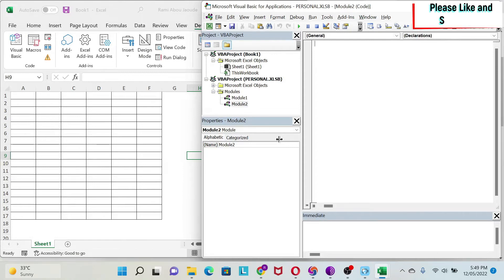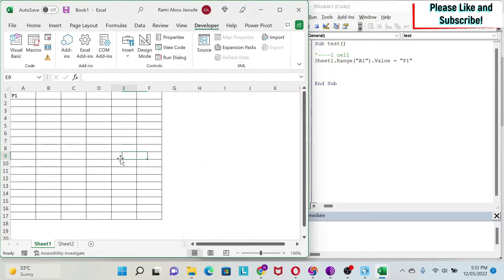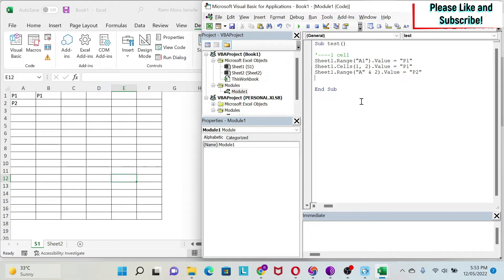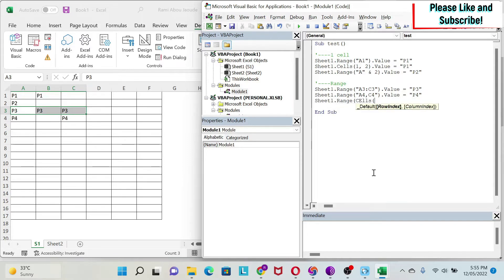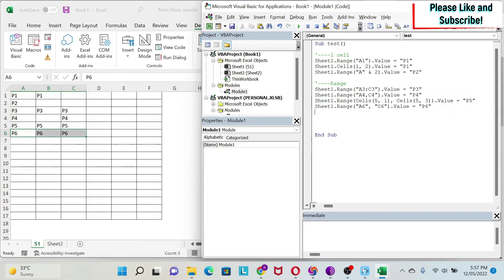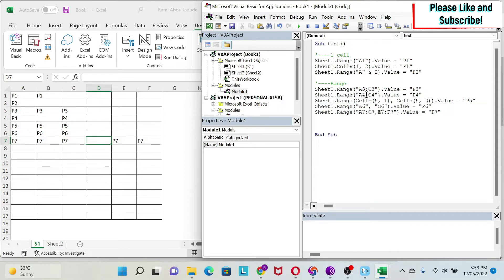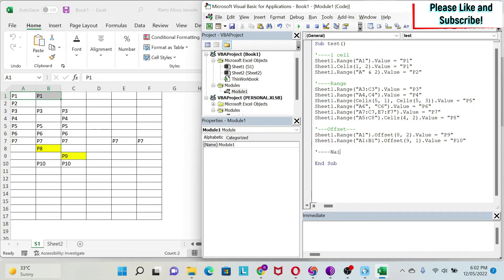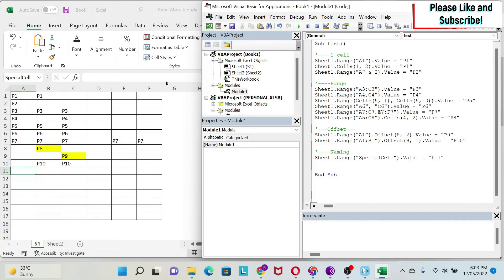003. READ & WRITE to CELLS in VBA simply explained (Offset, Range, Name, Cell)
There are many ways to read and write to cells in VBA. One way that is not covered in this lesson is how the macro recorder does it since it is not a very efficient way. In this lesson, we will look at many ways to write and read from cells:
1) Cell
2) Range (with comma, double quotation, etc...)
3) Offset
4) Name

While each method has advantages and disadvantages, it is important to be familiar with it and be understand which one to use to get the desired results.